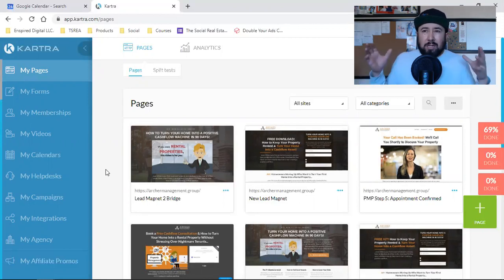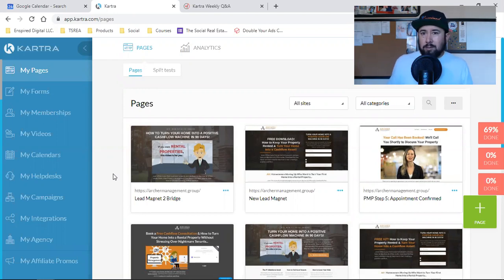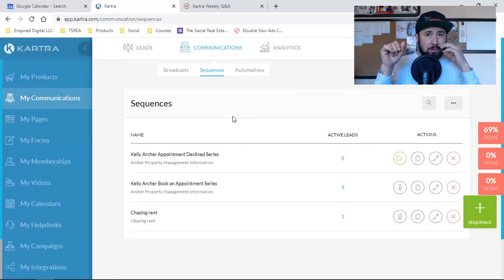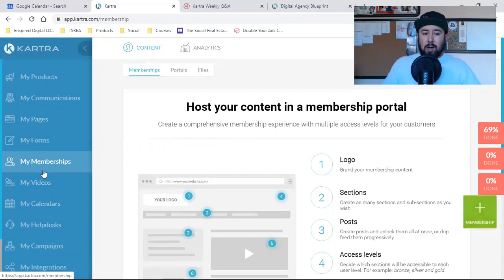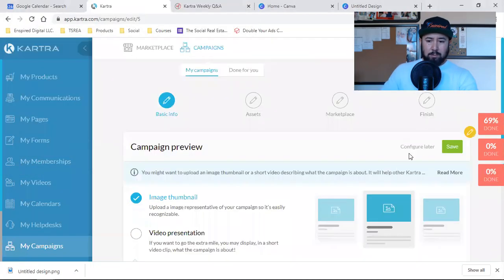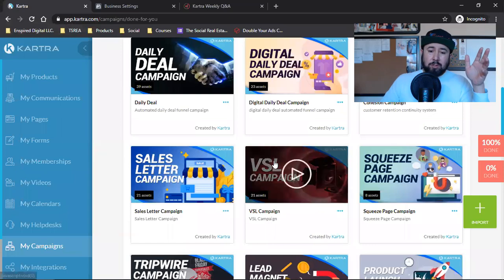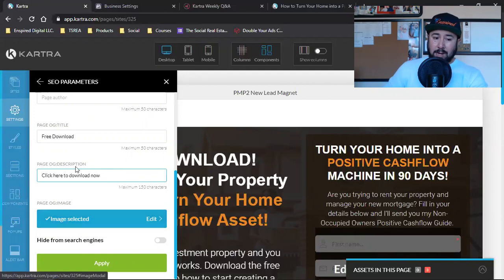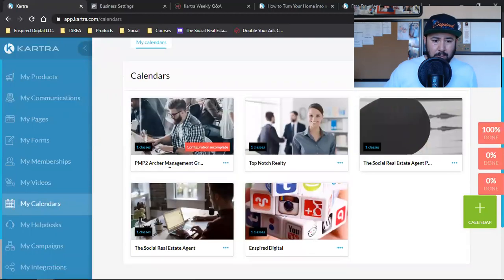HOW TO PACKAGE YOUR SALES FUNNEL AND SELL IT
Import Share Code 👉 gIJHc2SQ0zZa